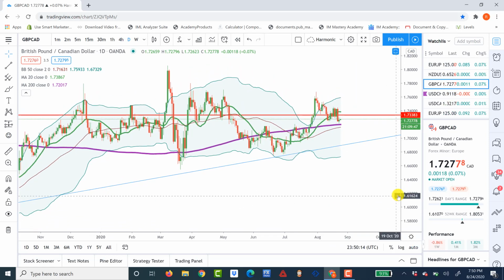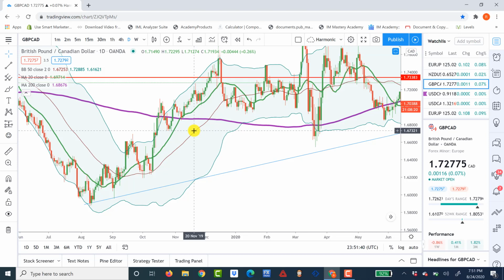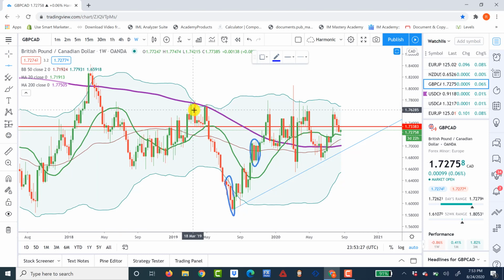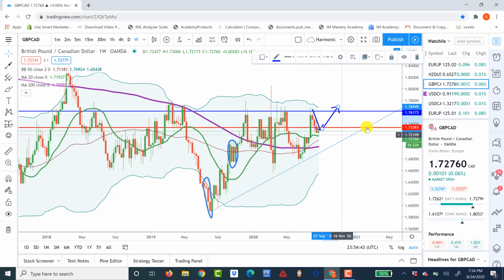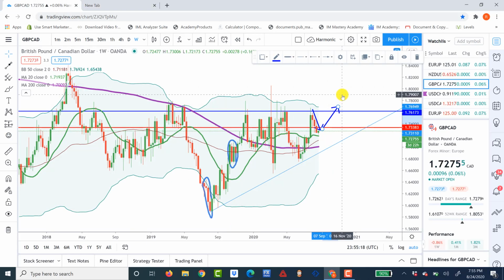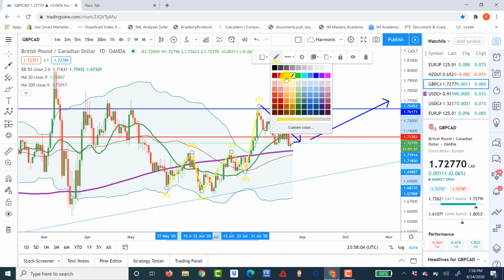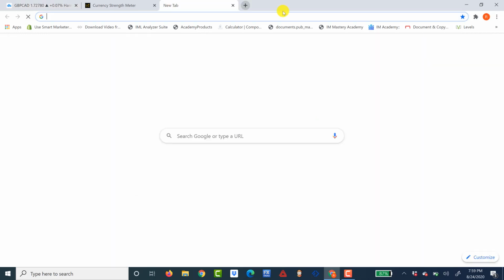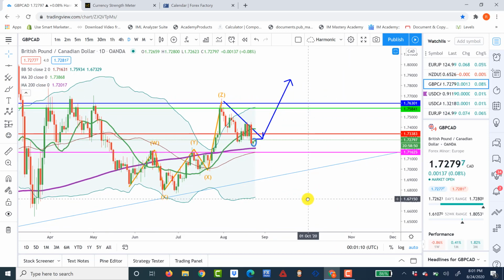3 Moving Average Crossover Strategy - Best Moving Average Crossover for Swing Trading - GBPCAD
This is Literally a Set Up for a 300 Pip Move!

Study This Powerful 3 moving average crossover strategy and See if it could work in Your Trading Plan!

Here's The Tradingview Link for You so You Could see the Exact Numbers and Watch this GBPCAD Move Play Out:

This is Literally the Best Moving Average Crossover for Swing Trading